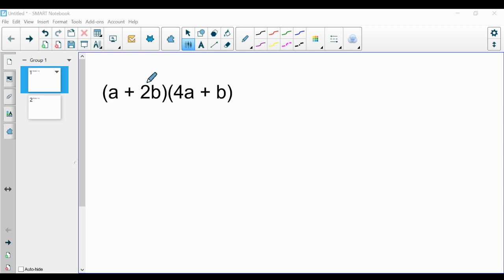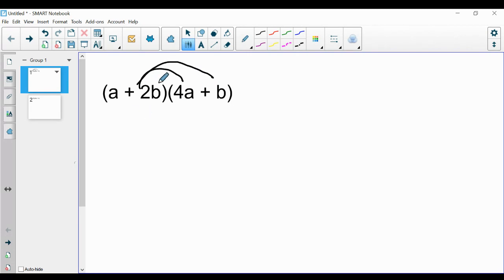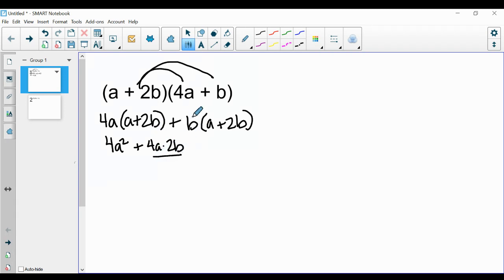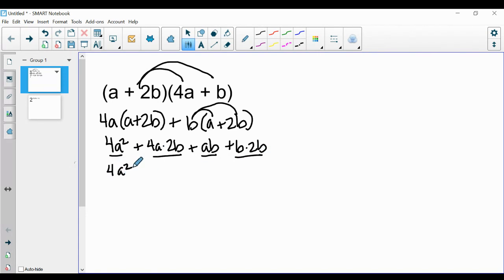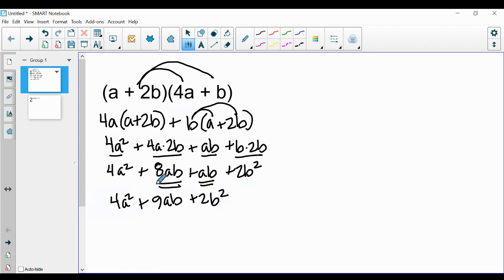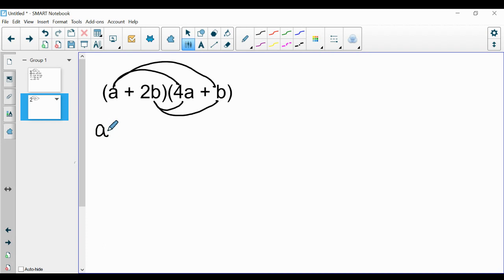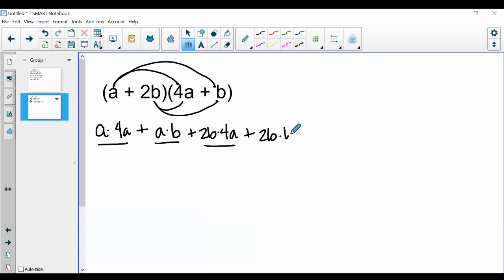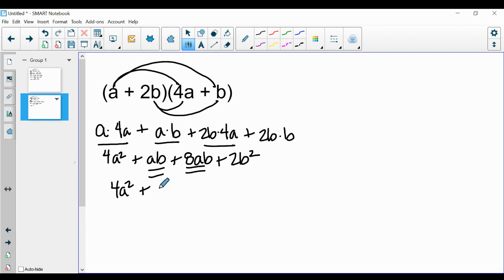Untitled: Apr 14, 2020 6:10 PM